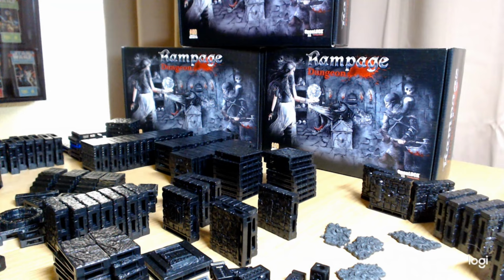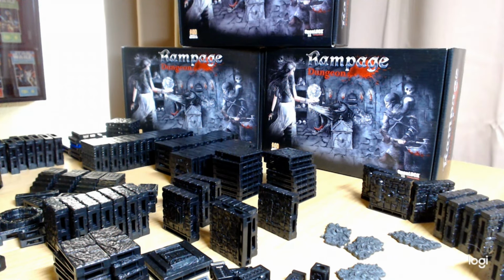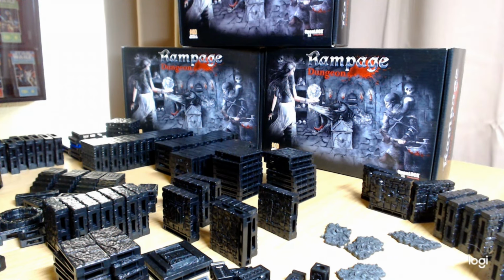Rampage Dungeon by Architects of Destruction, 6 years in the making 👀 DnD, Pathfinder2e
Finally, after 6 years of waiting these glorious Dungeon tiles are with me, it has been a very hard long road for both Architects of Destruction and all the backers on this Kickstarter but they did it and even after all this time when many would have turned tail and run off with the money as many have done in the past Architects of Destruction came through in the end. ❤

If you want to support my channel please become a YouTube member/Subscriber or if you want painted miniatures sent to you worldwide join my Ko-fi for a wide selection of membership tiers with different miniature rewards.